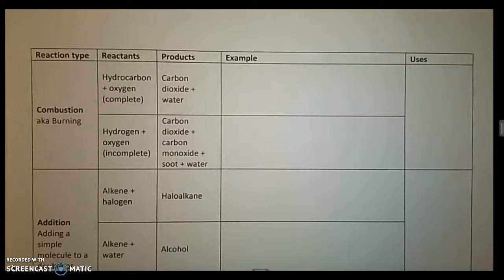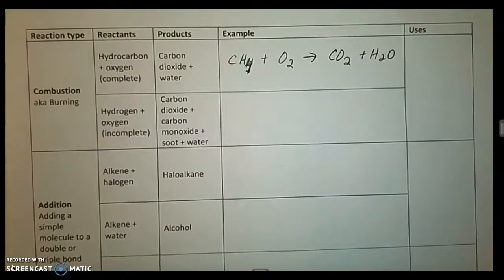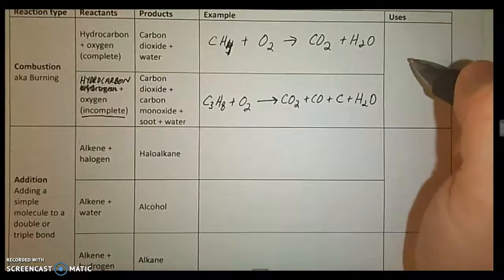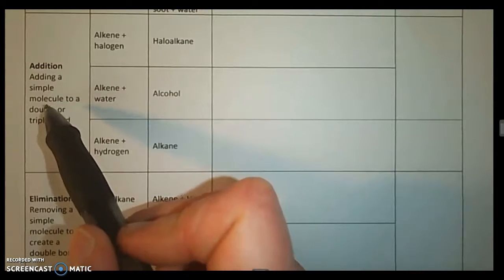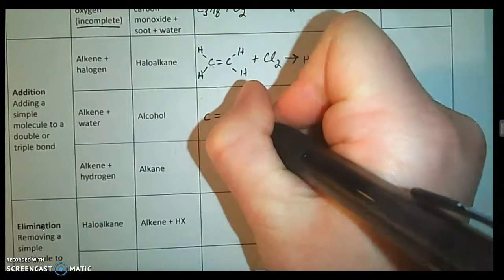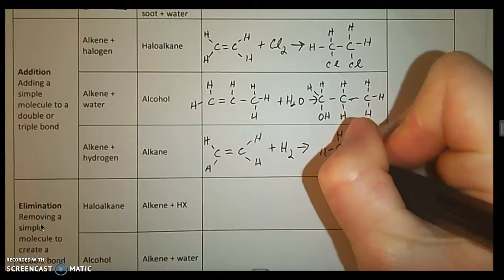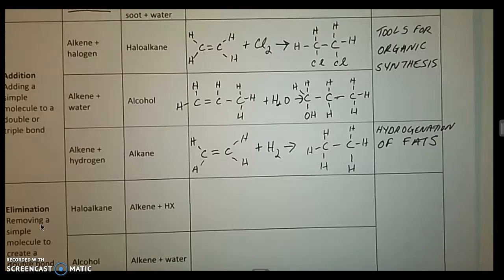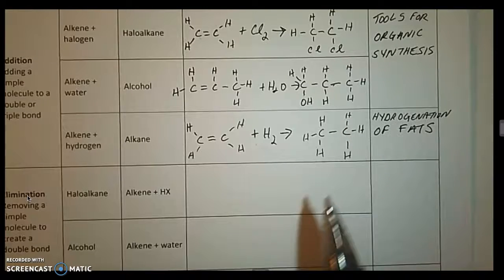SCH4C organic reactions part 1